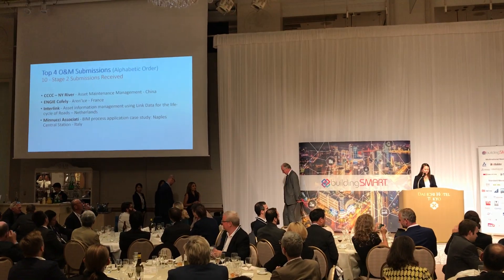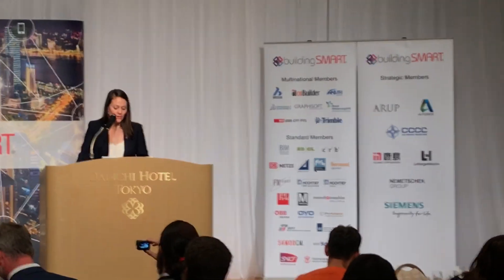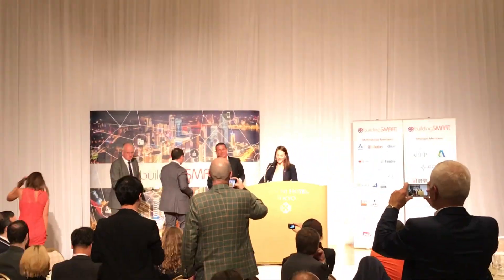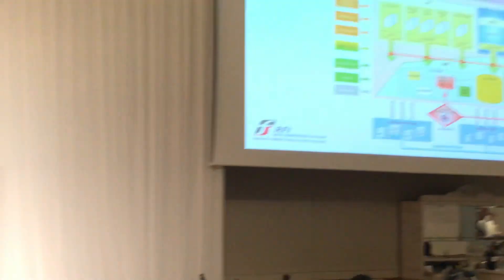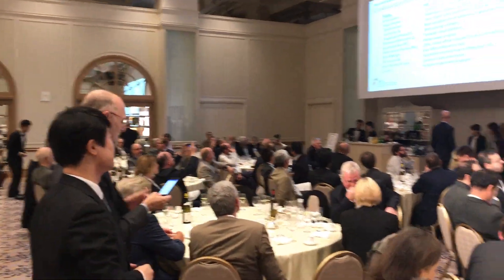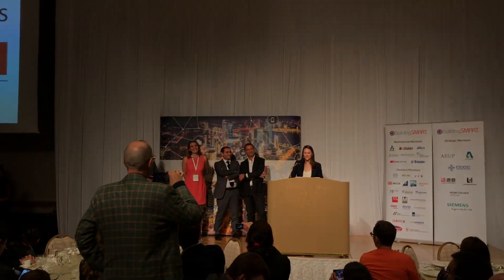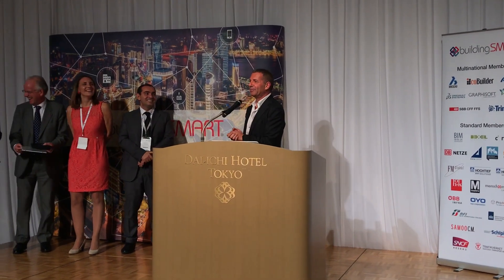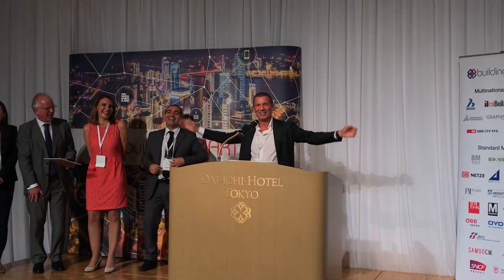Minnucci Associati - Premiazione Building SMART International Awards 2018 di Tokyo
Tokyo, 16 ottobre 2018 – Si è tenuta a Tokyo, durante l’International Standards Summit, la premiazione dei Building SMART International Awards 2018. La Minnucci Associati s.r.l. è la prima società italiana a vincere il prestigioso premio internazionale nella sezione “Operation & Maintenance using Open Technology”.

Building SMART International è l'organizzazione internazionale di standardizzazione che mira a migliorare lo scambio d’informazioni tra le applicazioni software attraverso l’OPEN BIM. Ogni anno organizza un evento internazionale dove vengono assegnati i Building SMART International Awards: riconoscimento alle migliori aziende che hanno sviluppato progetti con soluzioni OPEN BIM per il design, la progettazione, la costruzione e la gestione delle risorse in campo edile.

La Minnucci Associati ha partecipato nella sezione “Operation & Maintenance using Open Technology” con il TWIN Model della Stazione di Napoli Centrale, uno dei progetti pilota più importanti nel panorama italiano.
Il progetto è stato sviluppato con metodologia OPEN BIM, in stretta collaborazione con il Gruppo Ferrovie dello Stato (RFI e Grandi Stazioni Rail), volto alla creazione del modello dell’asset esistente e futuro, garantendone l’aggiornamento costante con il supporto ed il miglioramento dei processi di gestione e manutenzione. Partendo dal rilievo laser scanner dell’intera area (circa 40 ettari), è stato ricostruito il BIM Modello della stazione, organizzando i dati all’interno di un CDE (Common Data Environment). È stata poi creata una libreria dei dati di riferimento (LDR) ricostruendo 12.500 equipment presenti in stazione. Per ogni oggetto rimodellato è stata ridefinita la geometria parametrica, completa di tutte le informazioni utili al
management e al maintenance dell’asset, migliorandone, in ottica BIM, tutti i processi di manutenzione, gestione ed aggiornamento.

“La gestione del patrimonio edilizio è il capitolo più complesso ed importante che il BIM deve contribuire a supportare. È pertanto un grande onore per la Minnucci Associati essere la prima società italiana ad aver vinto questo premio e riteniamo che lo sia per l’Italia tutta. Ringraziamo tantissimo tutti coloro che hanno contribuito al successo del progetto, nello specifico le figure apicali ed i tecnici di Rete Ferroviaria Italiana, di Grandi Stazioni Rail e l’Ing. Sabato Gargiulo del Gruppo FS che hanno fattivamente contribuito alla definizione dei processi. Ringraziamo anche la società ACMAR per l’affidamento ed il supporto ricevuto.
È un grande traguardo per chi, come noi, ha sempre creduto e investito nella ricerca, nella sperimentazione e nella formazione. Oggi siamo in grado di progettare e costruire l’edificio virtuale secondo le ultimissime tecnologie OPEN BIM, seguendone la gestione e la manutenzione per l’intero ciclo vita. È un successo ancor maggiore per l’Italia tutta che possiede un inestimabile patrimonio che deve essere mantenuto e conservato spesso con grande difficoltà come accade per le stazioni ferroviarie che possono essere definite dei veri e propri monumenti in continuo esercizio”